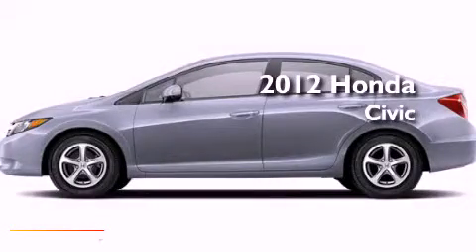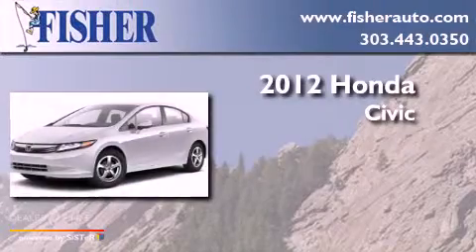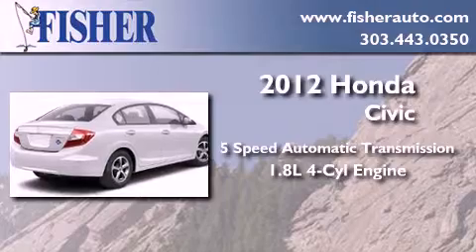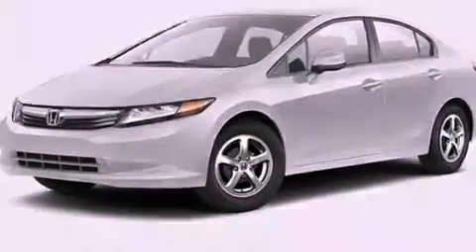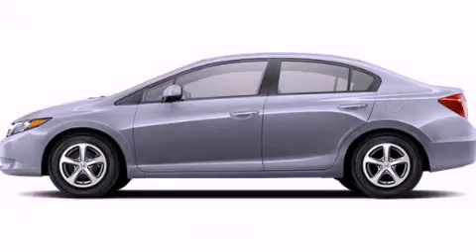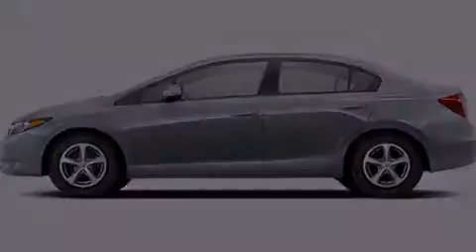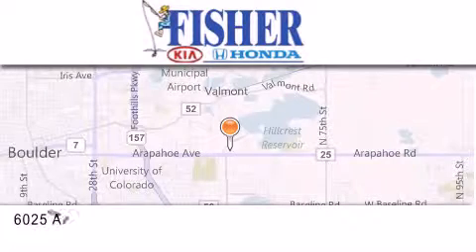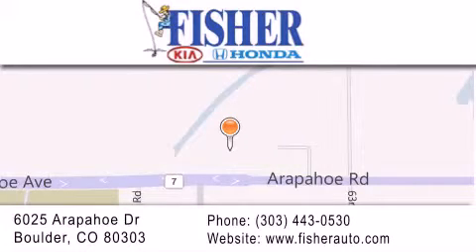2012 Honda Civic Louisville CO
Year : 2012
 Make : Honda
 Model : Civic
 Engine : compressed natural gas i4 1.8l/110
 Trans . : automatic
 Exterior : blue

 Interior : gray
 Stock : 124581

 2012 Honda Civic Boulder CO